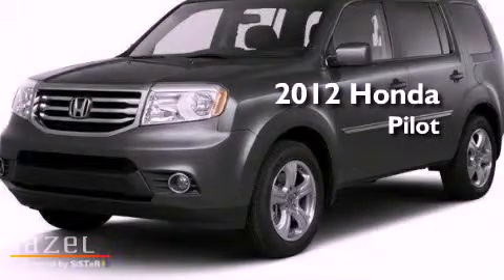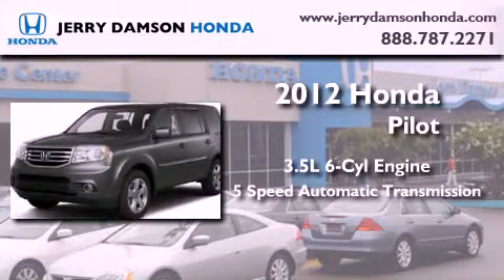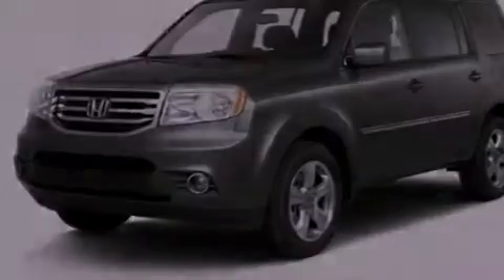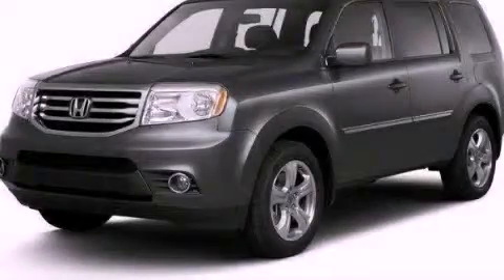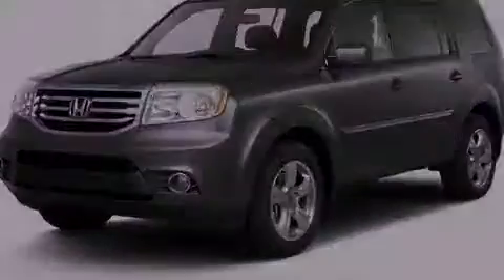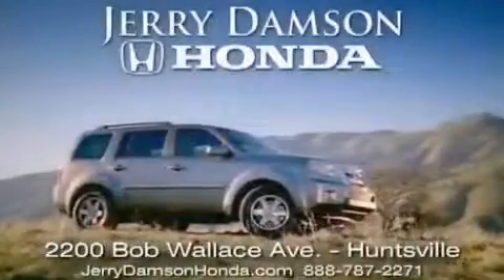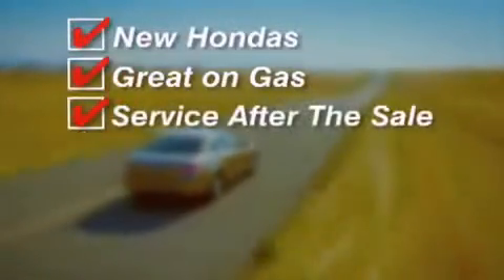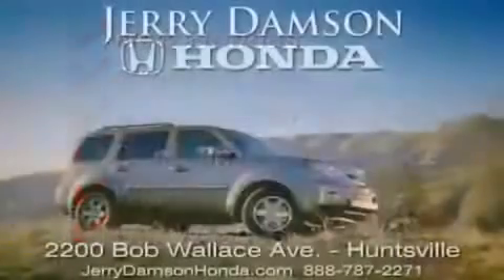2012 Honda Pilot Guntersville AL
Year : 2012
 Make : Honda
 Model : Pilot
 Engine : Gas V6 3.5L/212
 Trans . : Automatic
 Exterior : Polished Metal Metallic
 Miles : 10
 Interior : Green

 2012 Honda Pilot Huntsville AL